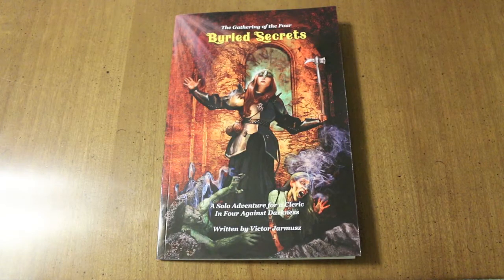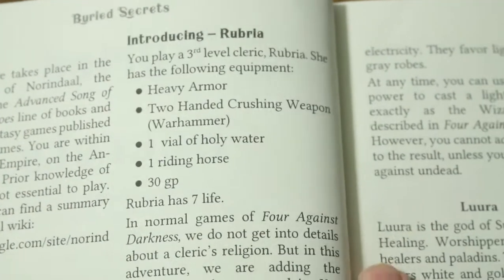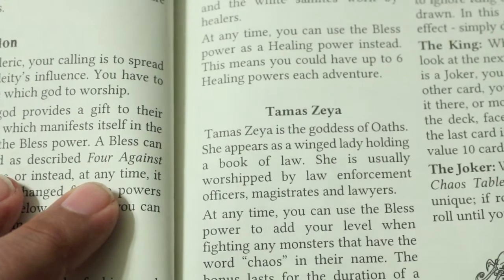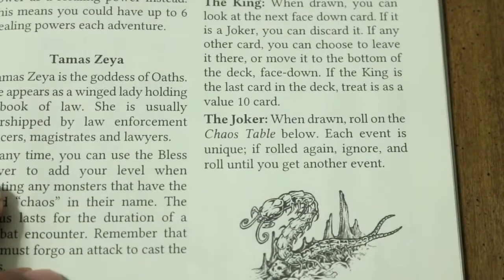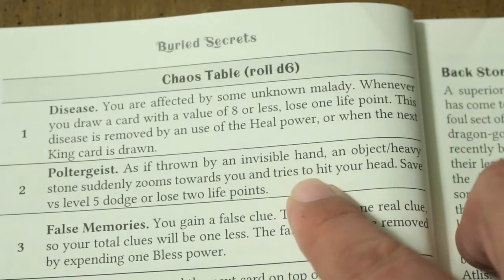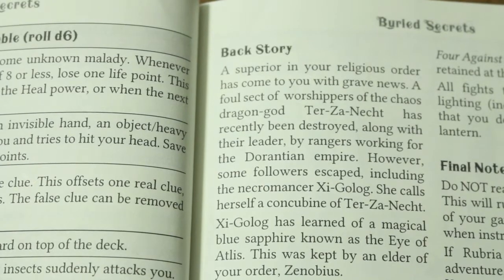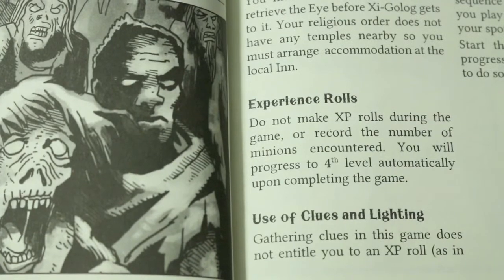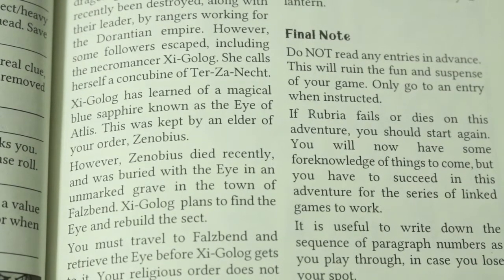The Gathering Of The Four Buried Secrets Review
A review of the Four Against Darkness expansion Buried Secrets that plays like a Choose Your Own Adventure game.